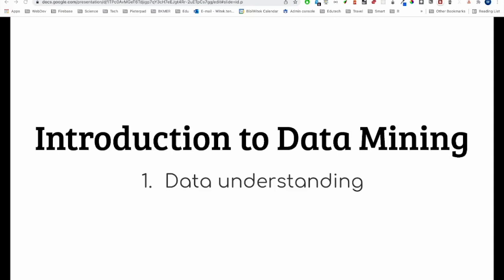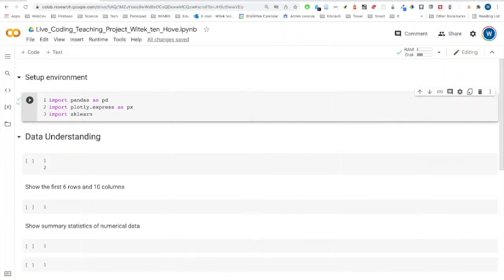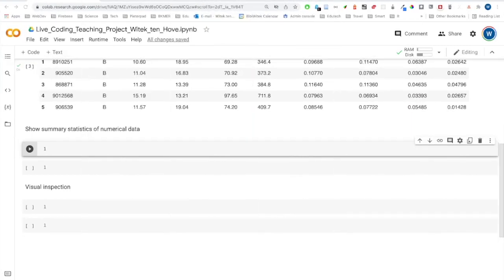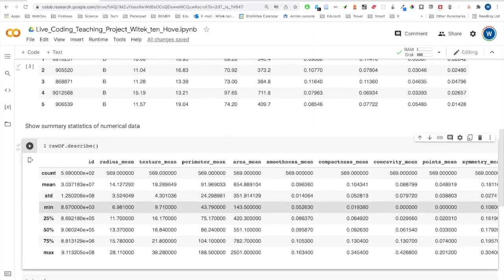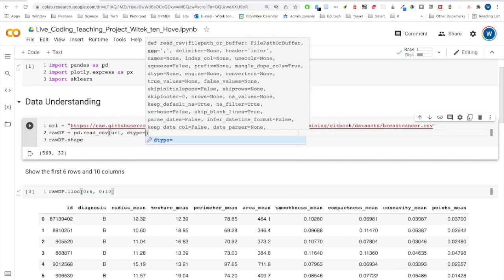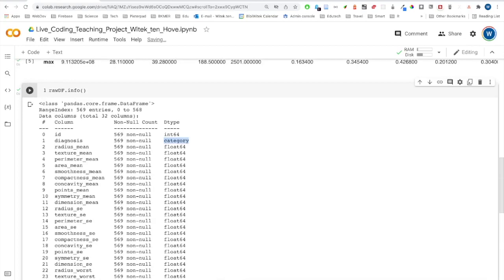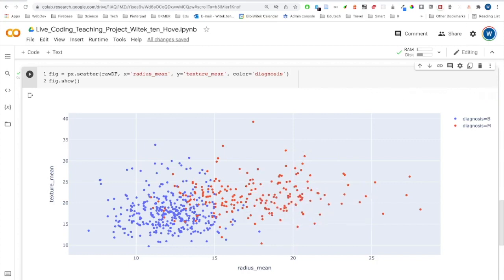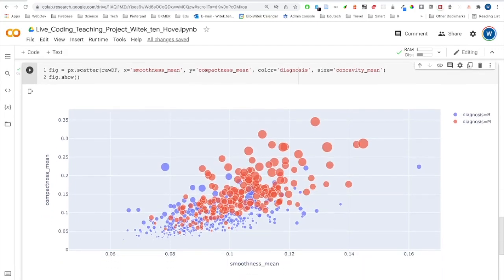Intro to Data Mining - Understanding the data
0:00 - Welcome
01:23 - Locating the dataset
01:53 - Importing functions
02:24 - Loading the data
05:20 - Summary statistics
06:35 - Checking data types
07:38 - Setting data types
08:46 - Visual inspection